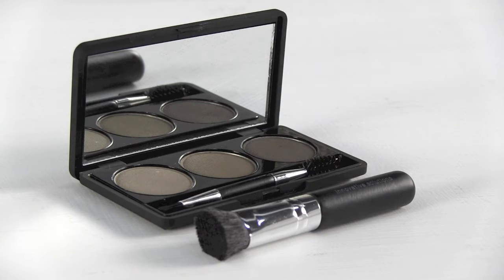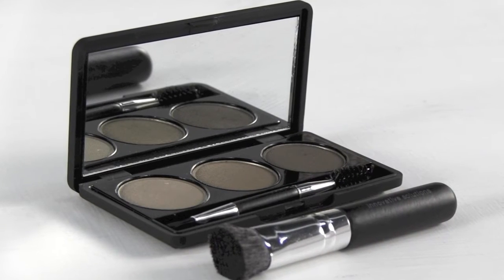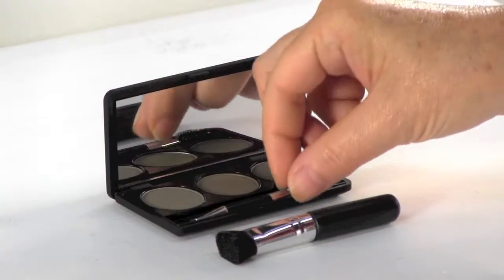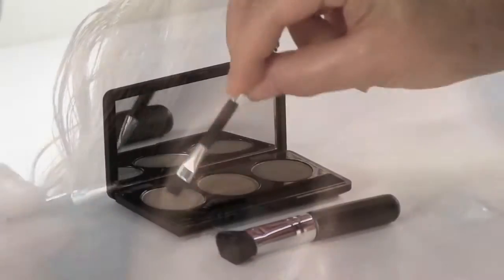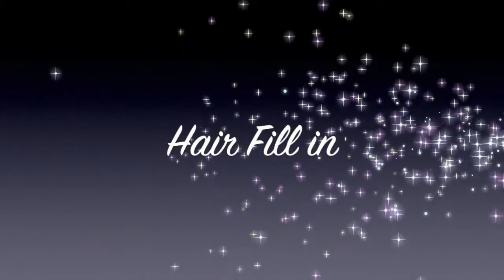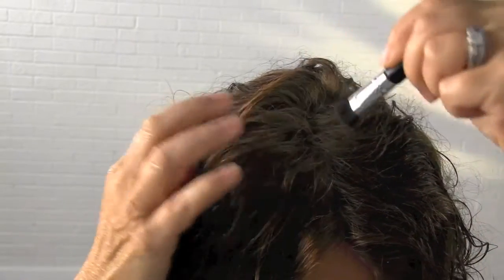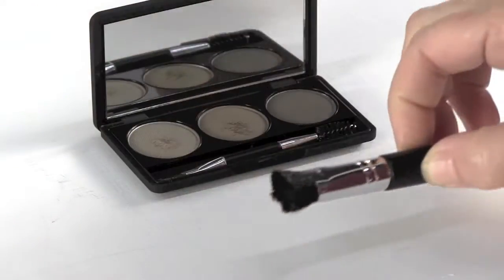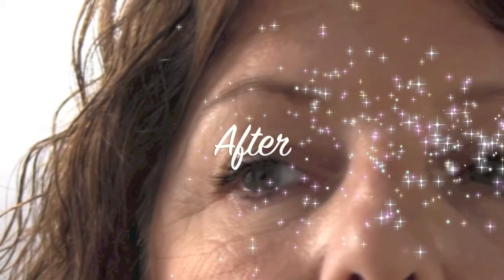i.s. BEAUTY Professional Hair and Brow Filler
Get ready for fuller hair and beautiful, camera-ready eyebrows, all in one compact! i.s. BEAUTY Professional Hair and Brow Filler palettes by Innovative Solutions feature three blendable shade pots for the perfect salon finish. Highly pigmented eyebrow tint powder with rich colors blends flawlessly onto skin, hair and scalp for a natural, fabulous look. Multi functional ingredients encourage healthy hair growth, conditioning and nourishment. Eyebrow powder compact includes 2X mirror and two angled makeup brushes for precise, stain-free touch-ups and application.